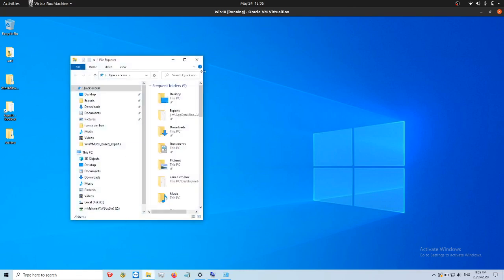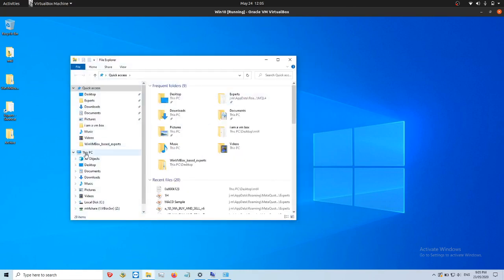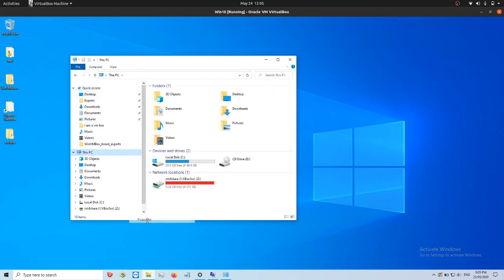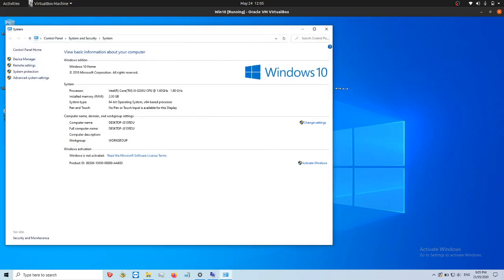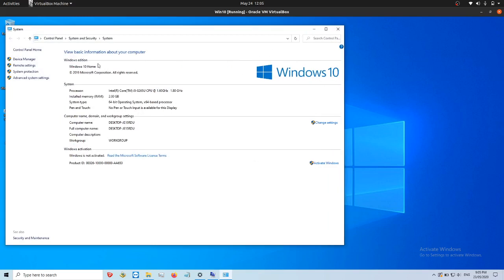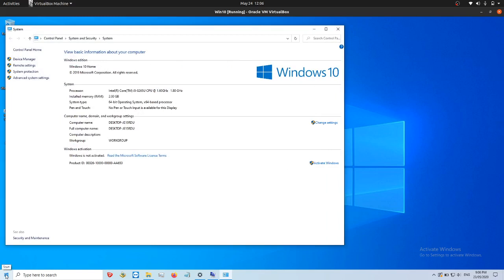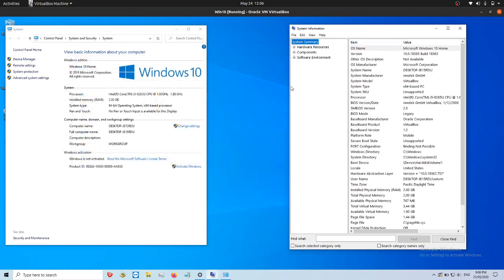how to check Windows 10 version installed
yes for sure